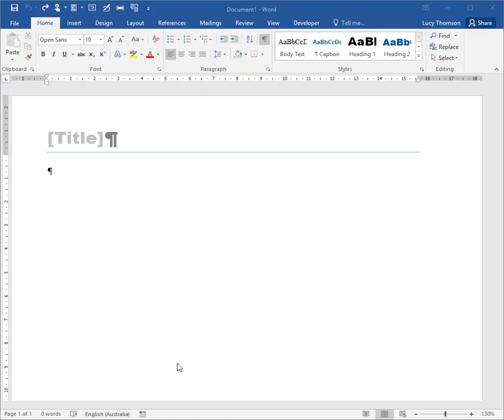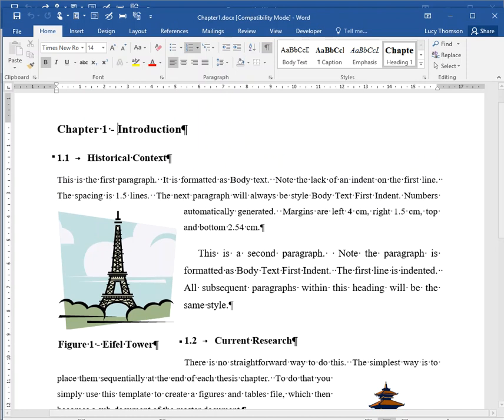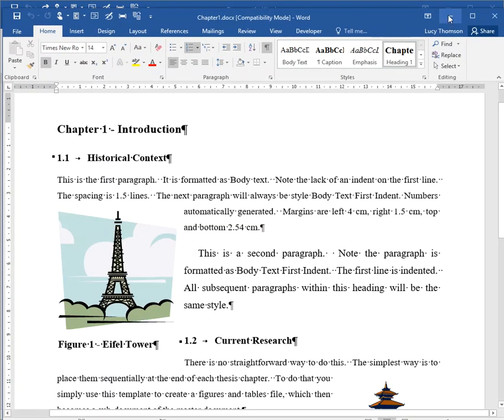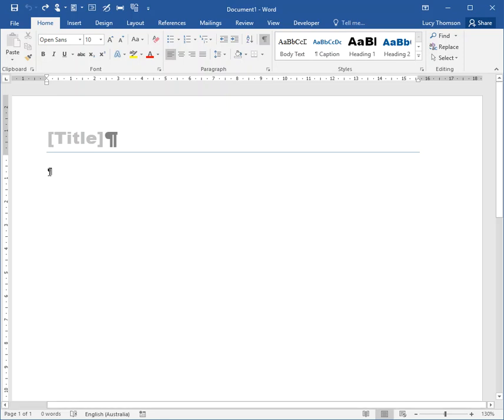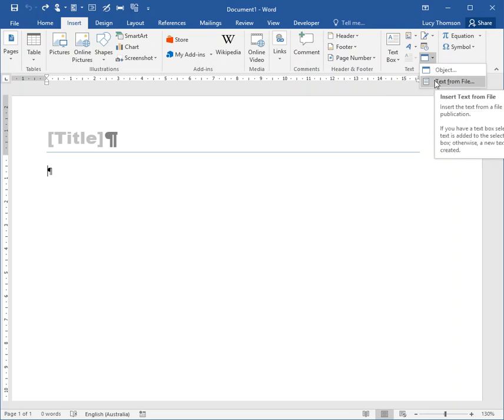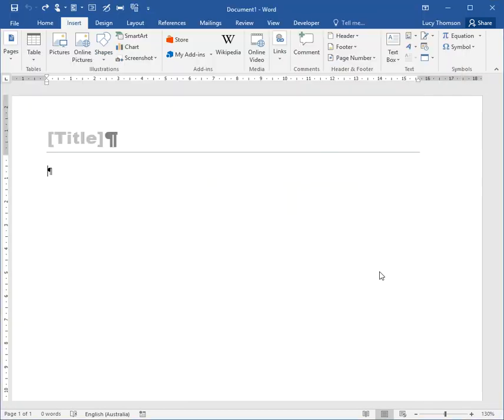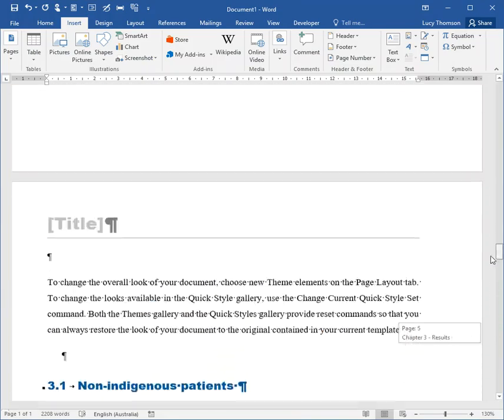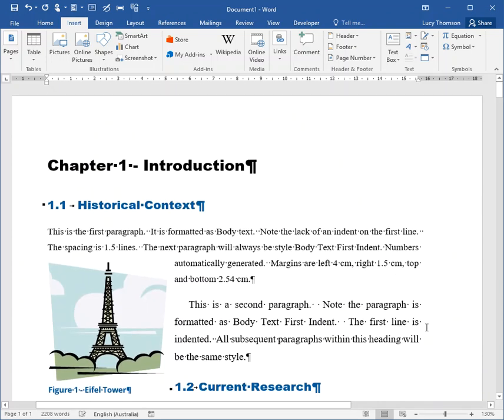Combine chapters into one document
Created your thesis as separate documents? Time to combine them together? Here's how :-)
(Excuse the ugly documents. )